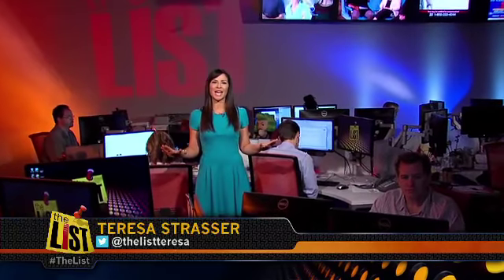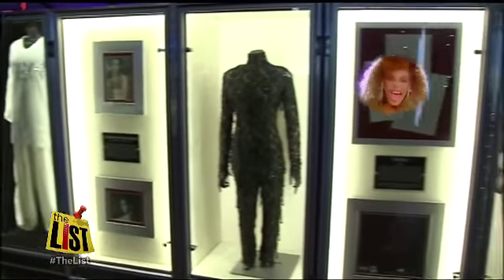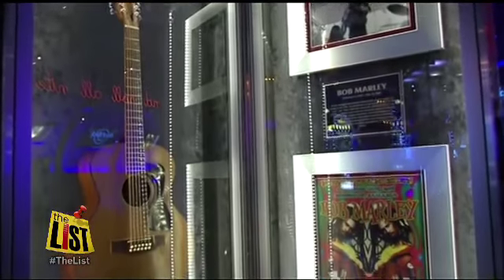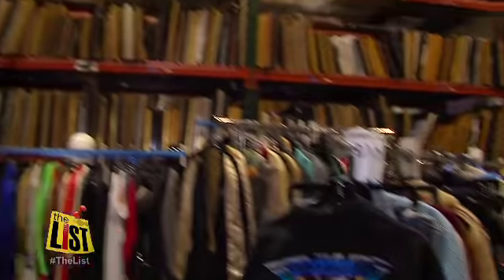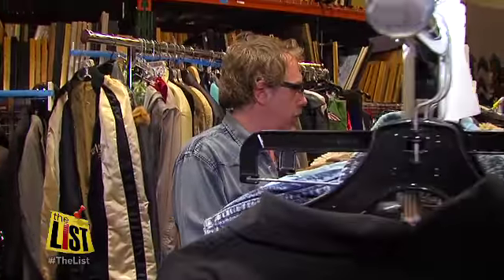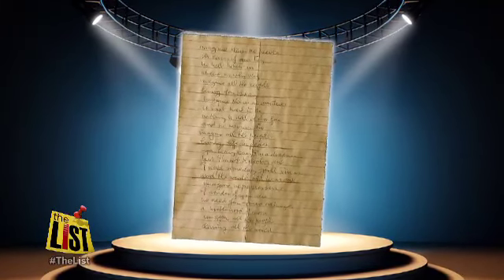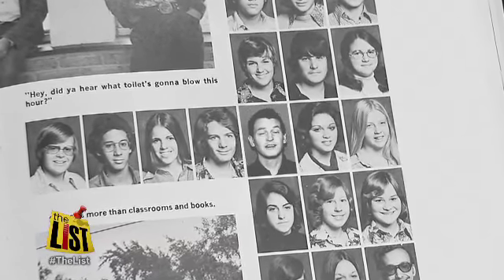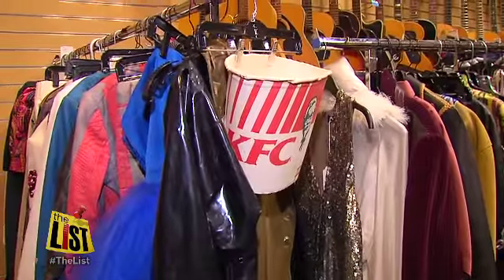Hard Rock Museum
Jake Peterson introduces us to a guy who decides what iconic items travel the country for music fans to see up close.. and what doesn't make the playlist.